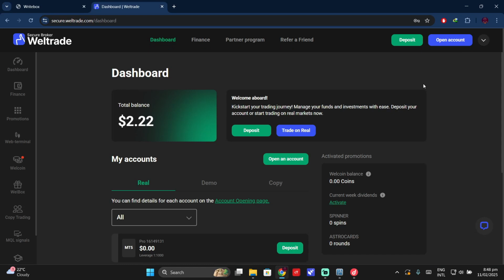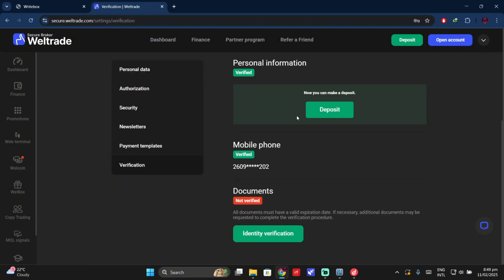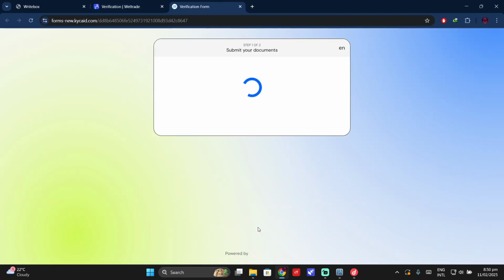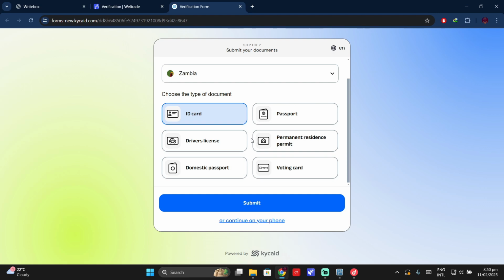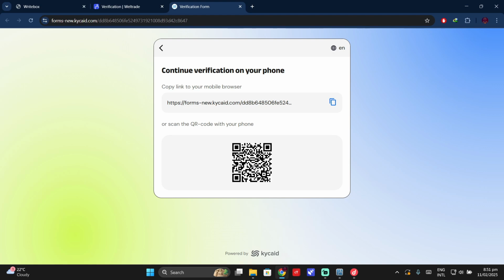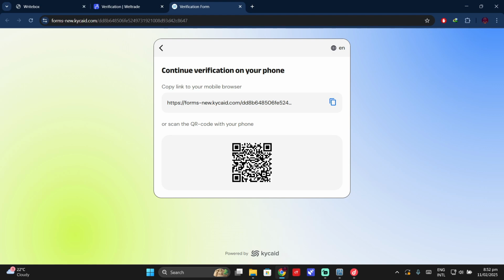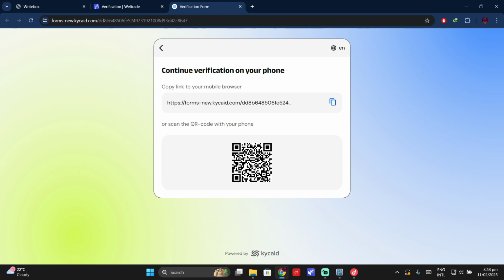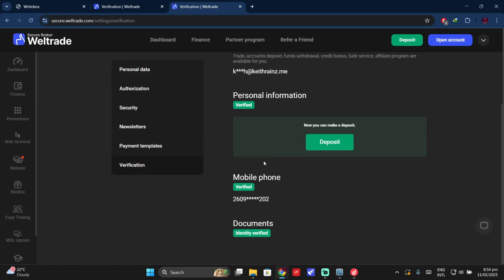How to verify your Weltrade account - Weltrade KYC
Make free $100 to $1000 now Learn how you can verify your Weltrade account easily within 1 minute.